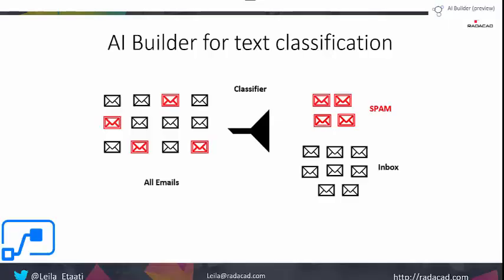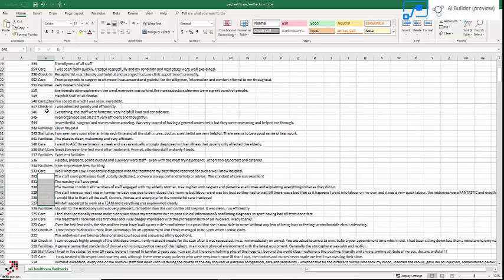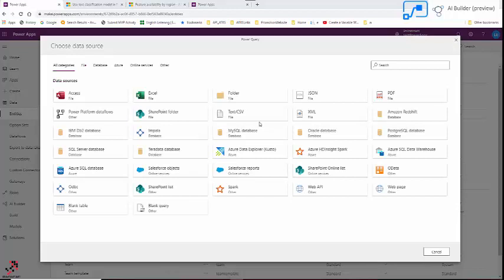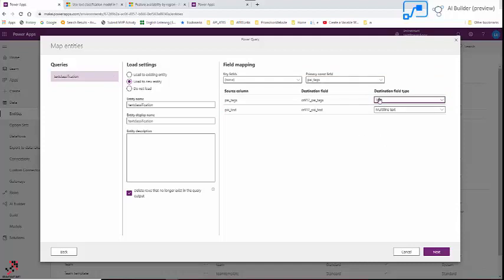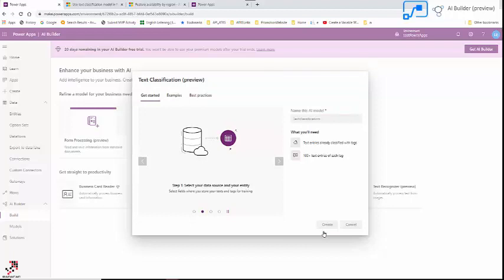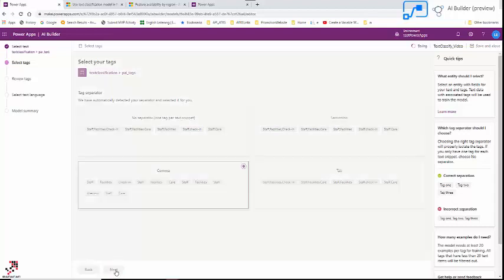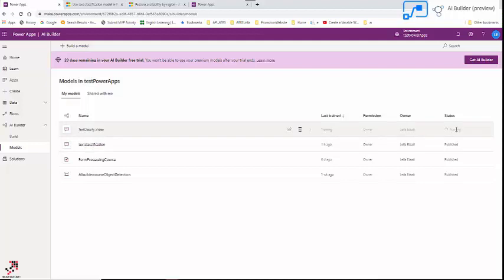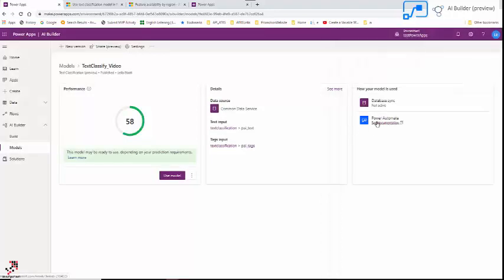Text Classification using AI Builder, How to set it Up - Part One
IN this short video another AI builder model has been presented, the process of how to set it up has been explained